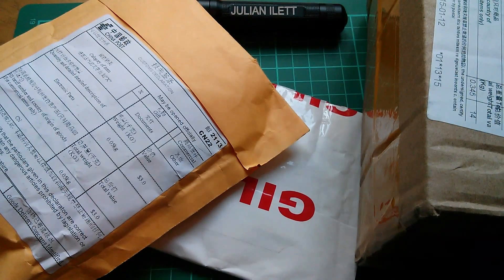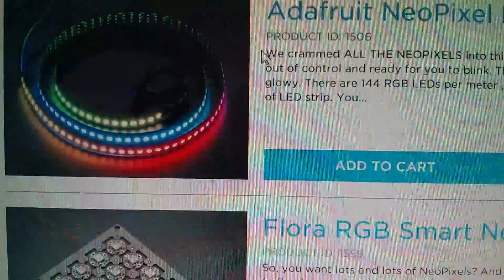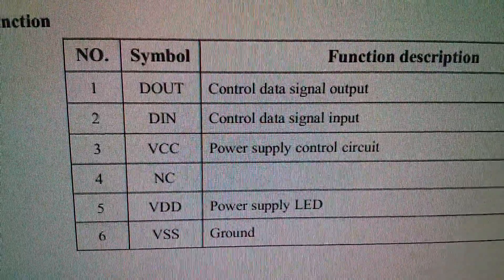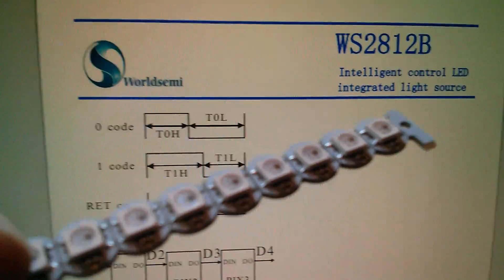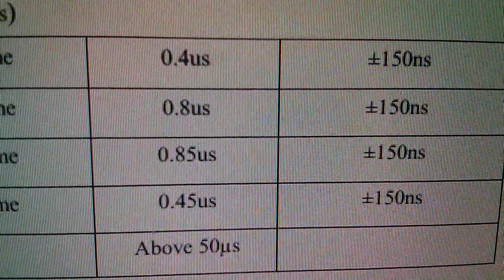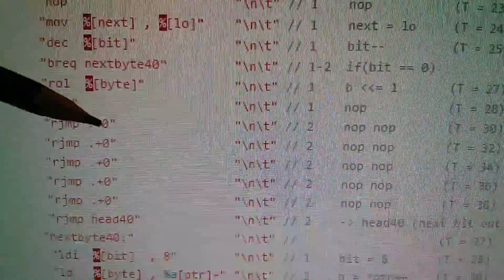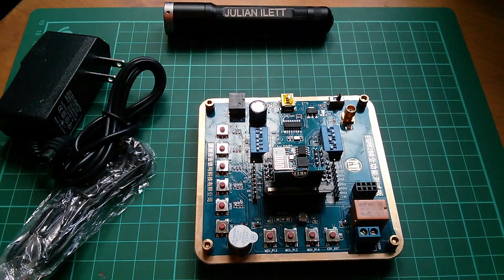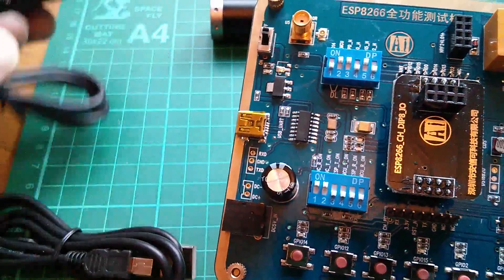Postbag; #33 - WS2812B RGB LED, ESP8266 Test Module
Some items of post:

10 RGB LED WS2812B Addressable Neo Pixel DC5V - Arduino & Raspberry Pi via @eBay_UK

ESP8266 Serial WIFI Module test board + module coexistence module AP, STA, AP CZ